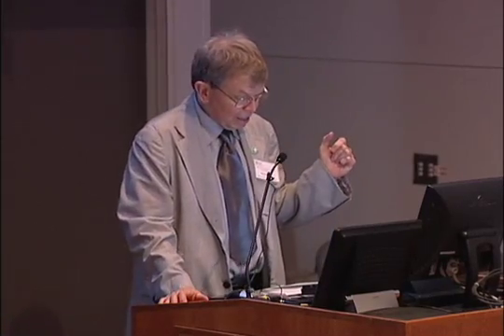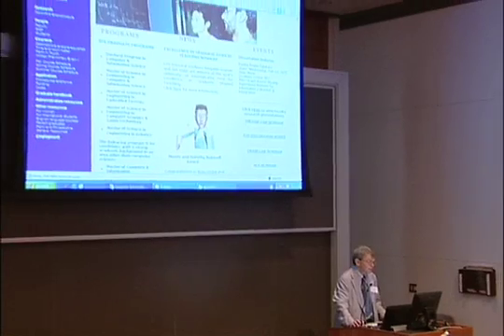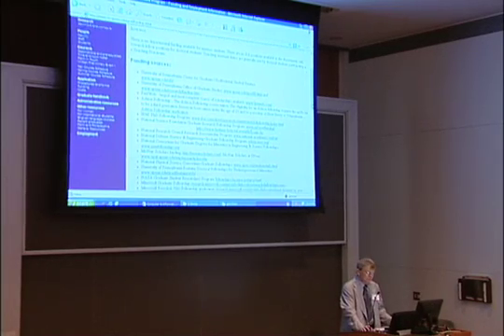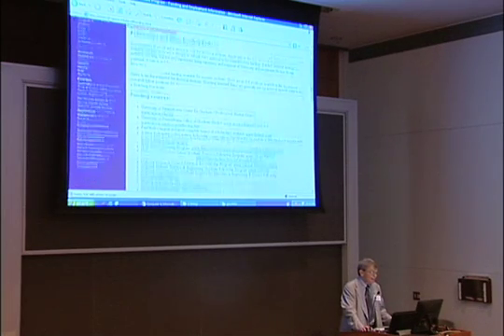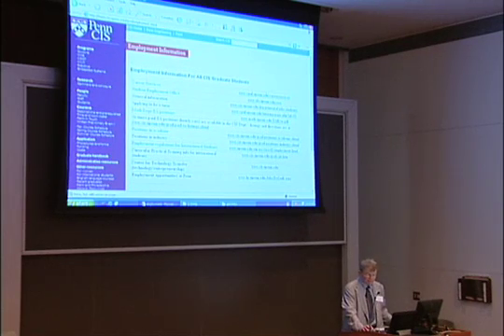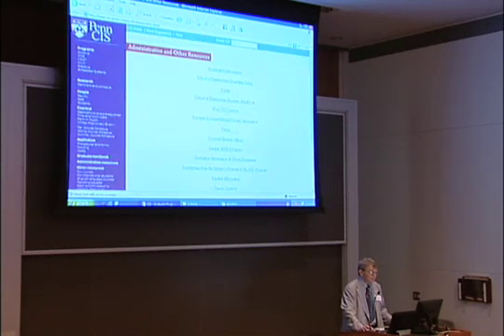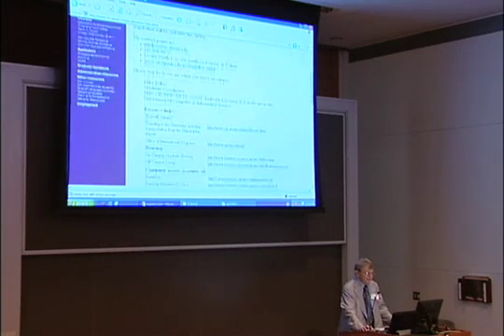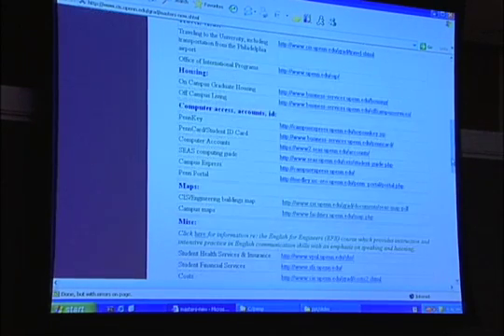All CIS Master's Programs and the MSE Program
Mike Felker, CIS Graduate Coordinator, gives an overview of all CIS graduate programs and information on the Master of Science in Engineering (MSE) in Computer and Information Science degree program.